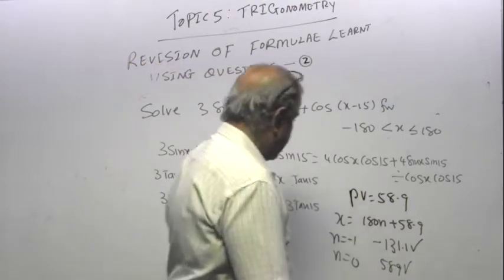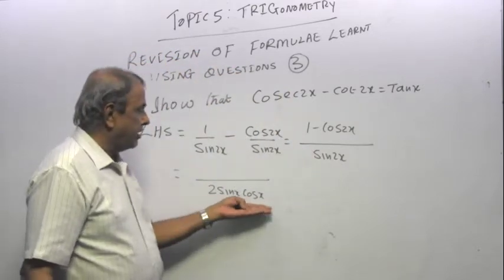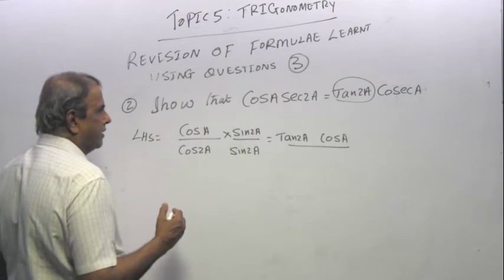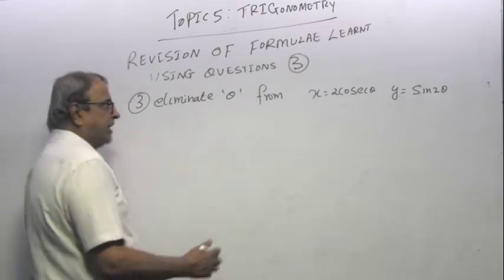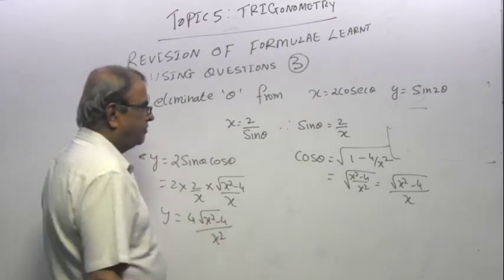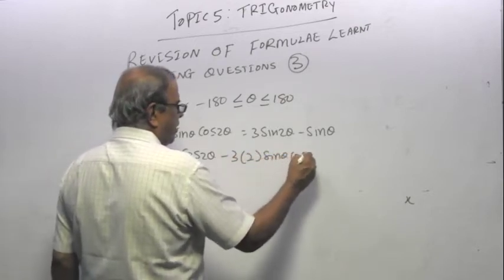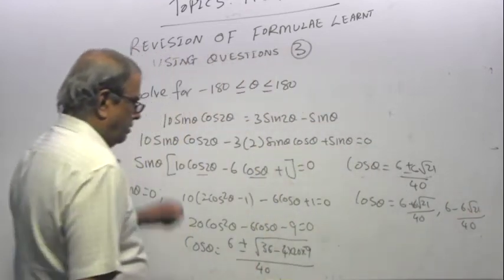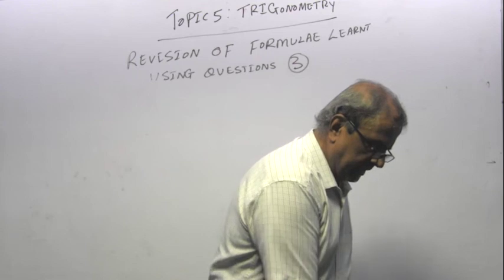VIDEO - 67: Topic 5: TRIGONOMETRY: REVIEW AND REVISION OF A - LEVEL TRIGONOMETRY - 3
Different types of worked examples on trigonometry.

No handout please.You can solving practice questions from any text book on